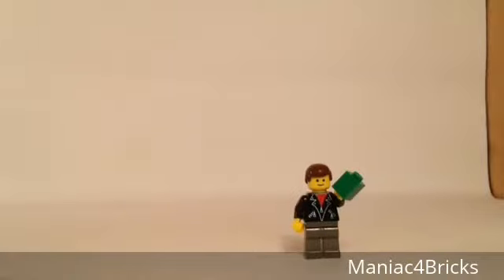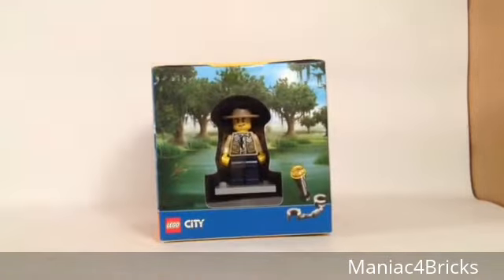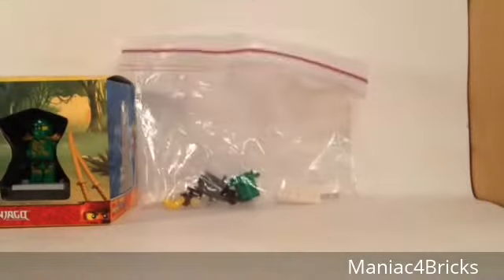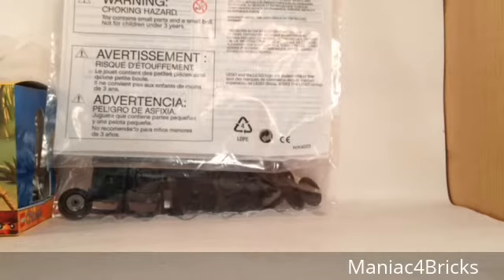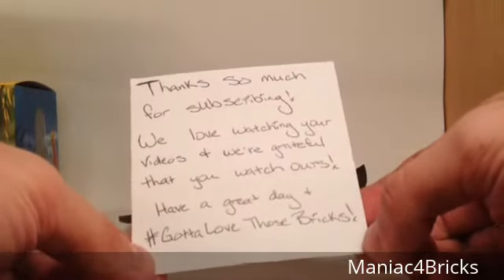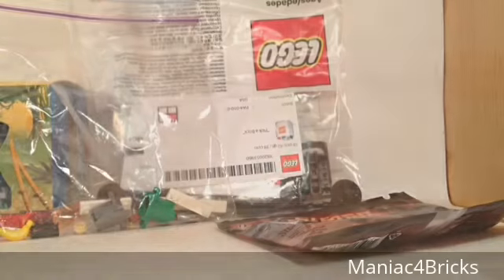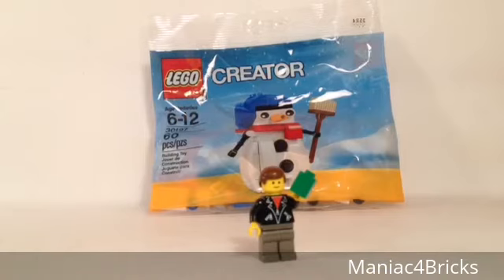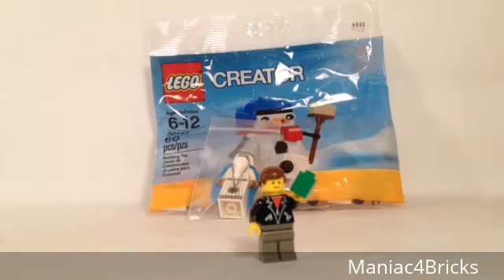Haul #133: Target, BrickSmith78, Bricklover24, Fikinbricks, LEGO PAB!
Target Minifigure Gift Set finally arrived!

Bricklover24 supplemented parts to a set!

Fikinbricks' half of a polybag trade!

LEGO Pick A Brick items for the holidays!